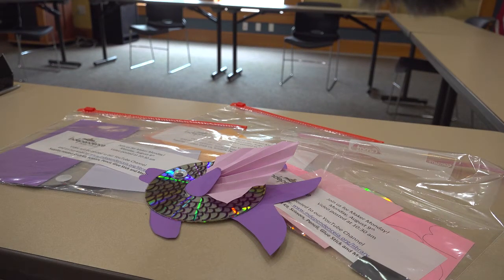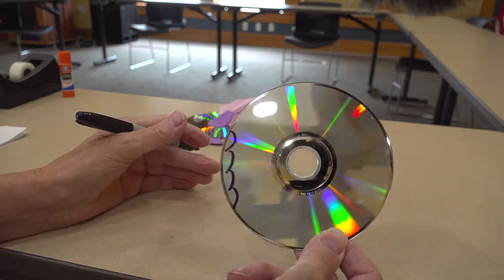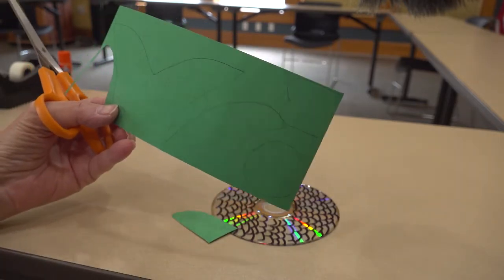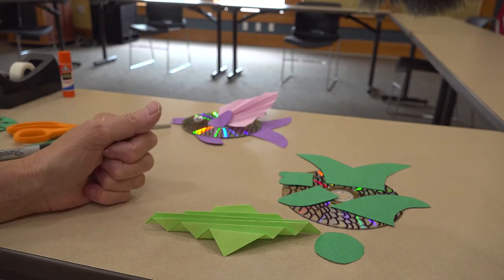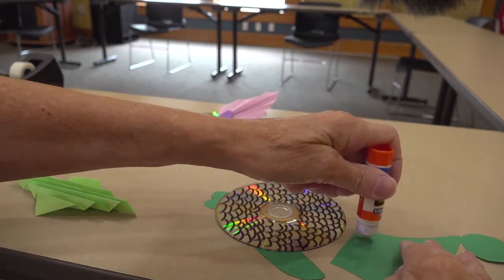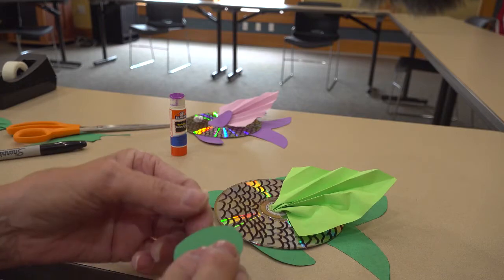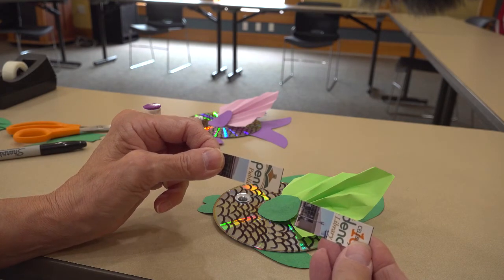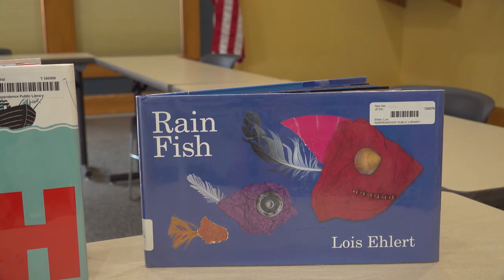Maker Monday - Shiny Fish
Make a fish with a recycled CD!